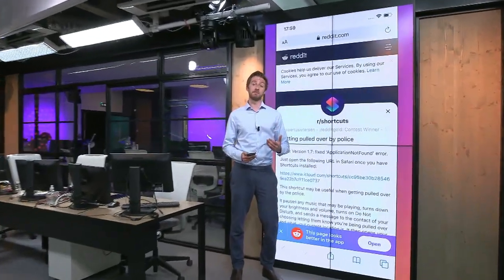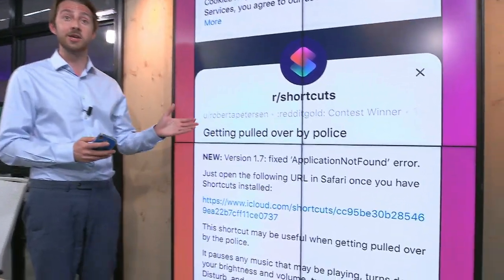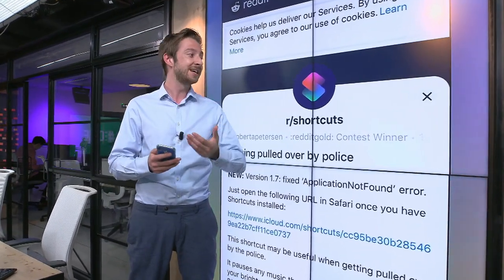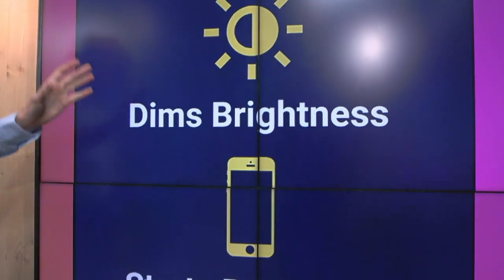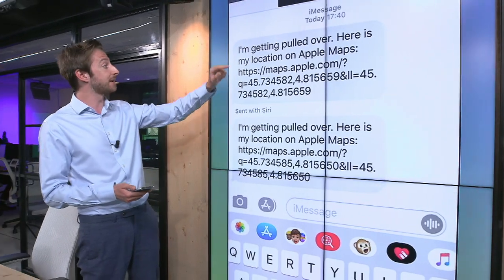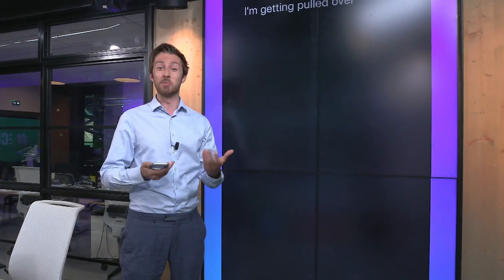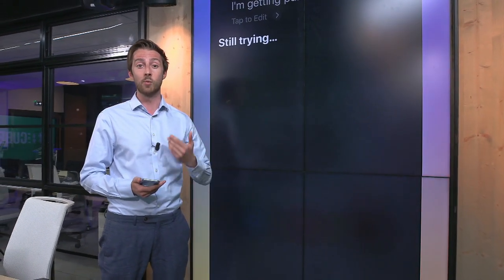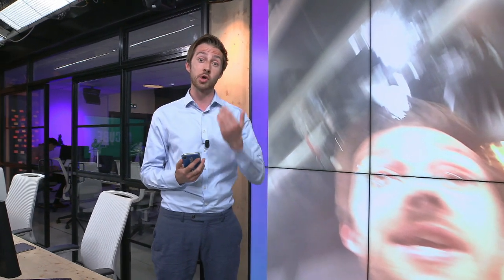The iPhone shortcut which records when you say 'I'm getting pulled over'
The technology has risen in popularity amid widespread protests against police violence.